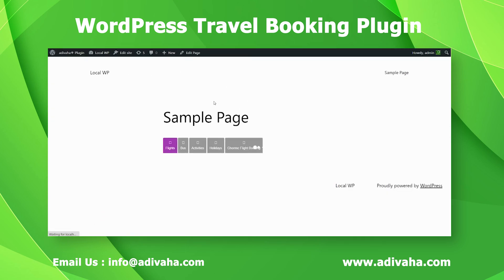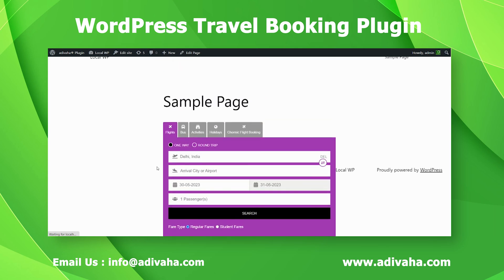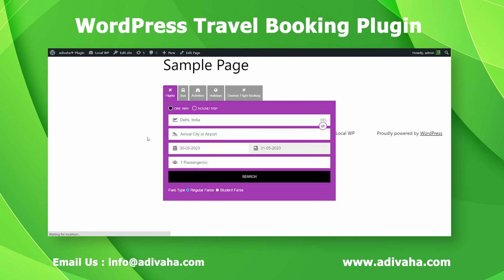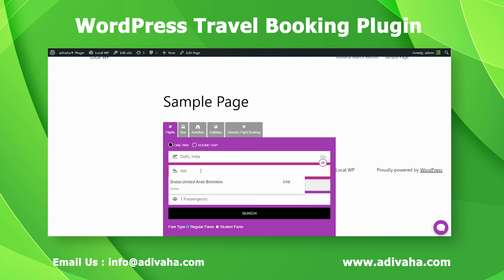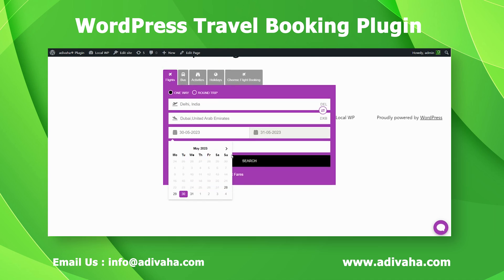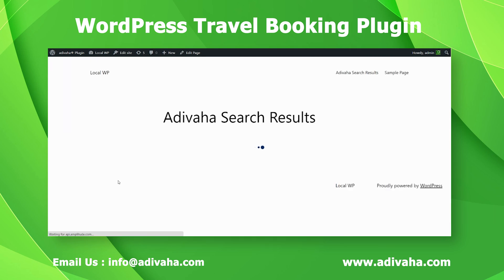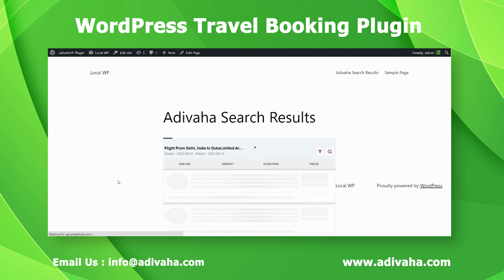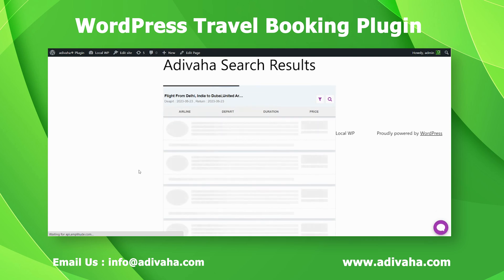Install WordPress Travel Booking Plugin.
Are you looking for an efficient way to manage your travel business online? Look no further! In this video, we introduce you to the ultimate solution: the best WordPress travel booking plugin.

With this plugin, you can effortlessly handle all aspects of your travel booking process, from showcasing available destinations and accommodations to managing reservations and payments. Our user-friendly interface and powerful features make it a breeze to create a professional and customized booking system for your website.

In this video, we'll take you through a step-by-step guide on how to install, set up, and optimize the WordPress travel booking plugin to suit your business needs. We'll demonstrate how easy it is to manage your inventory, customize booking forms, and integrate with popular payment gateways.

By the end of this video, you'll have the knowledge and confidence to transform your travel business into a streamlined and automated operation, attracting more customers and boosting your revenue. Don't miss out on this opportunity to revolutionize your travel business. Watch now and get started with the best WordPress travel booking plugin!